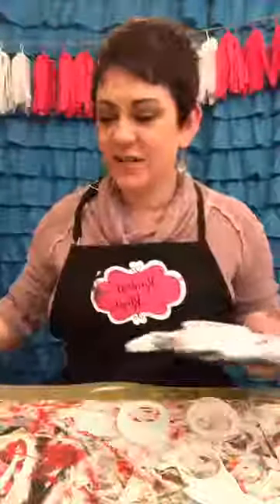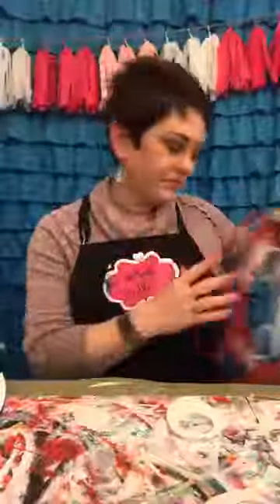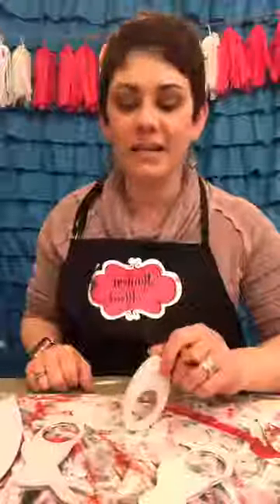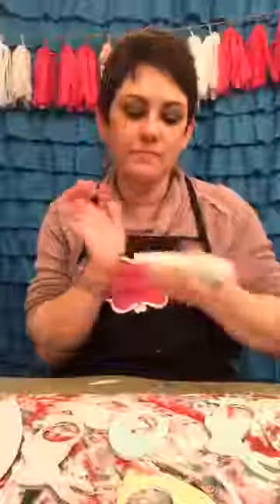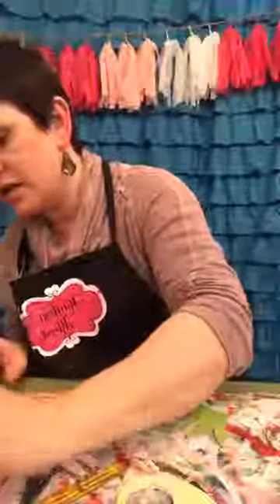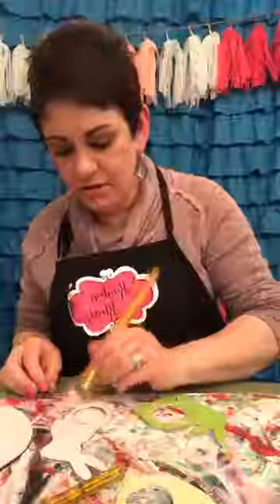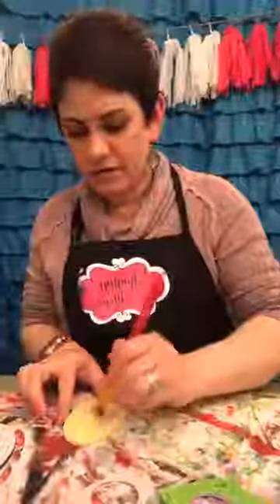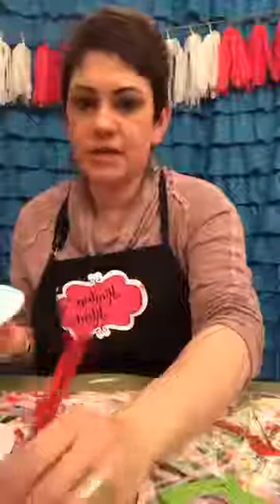New Spring Products, painting a heart and a watermelon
New Spring Products, painting a heart and a watermelon for the welcome signs with Kara from Kinsley's Creative Palette